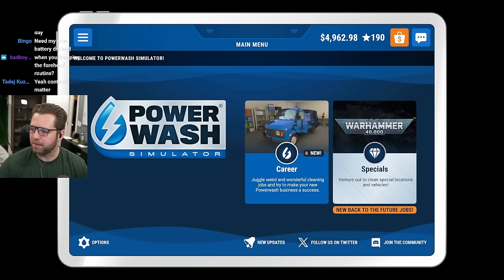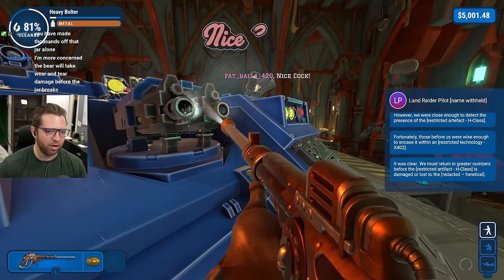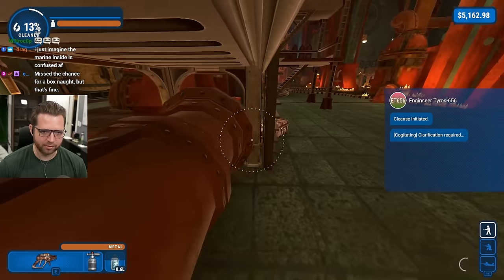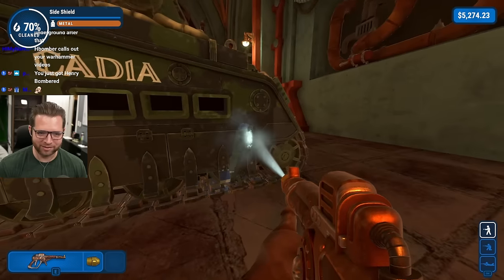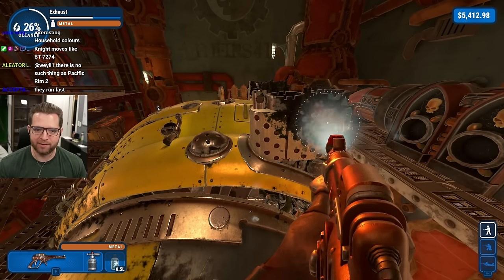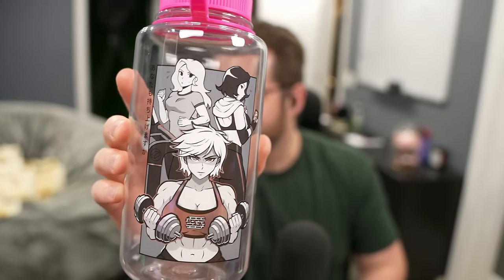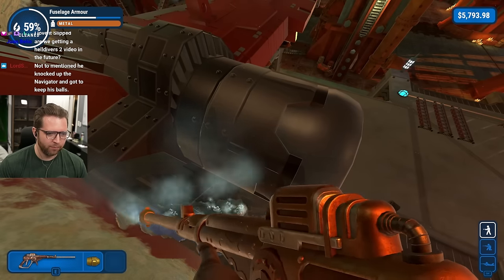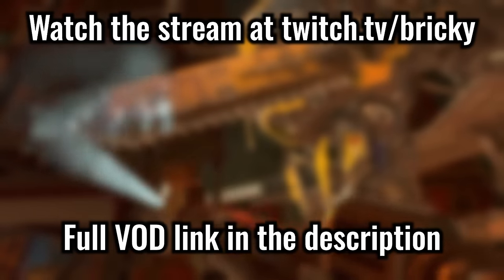Bricky POWERWASHES through Nurgle's mess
Highlights of Bricky's Power Wash Simulator Warhammer 40K dlc game let's play playthrough stream